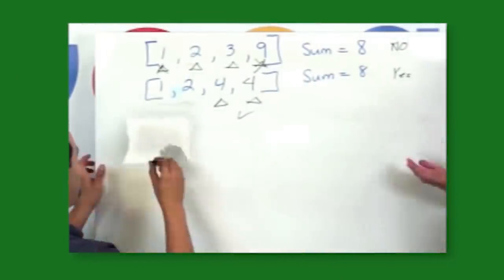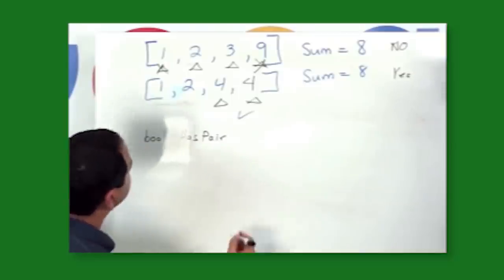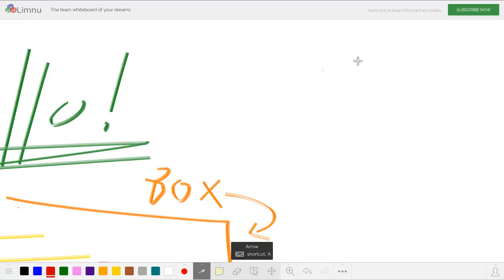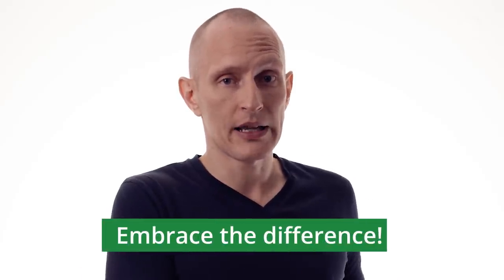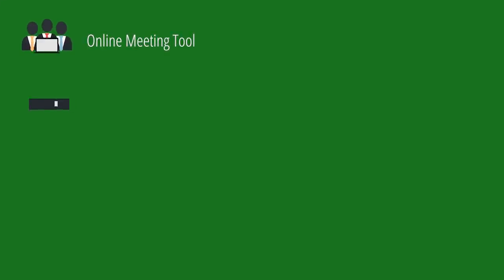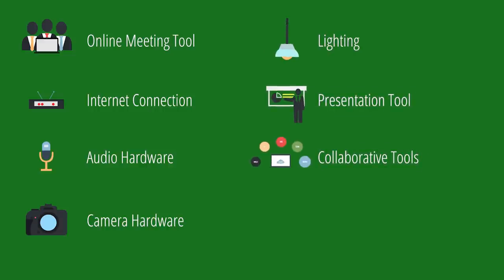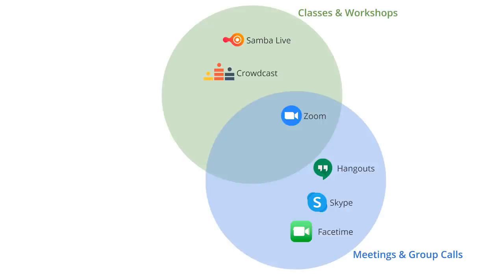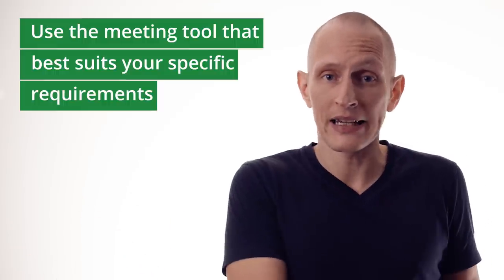How to Run Better Online Classes, Meetings & Webinars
Want to learn how to run better online classes, workshops, meetings & webinars? Then this course is perfect for you!

Time Stamps:

0:57 – The 1:1 Mistake - what it is and how to avoid it
1:34 – Example 1: the offline classroom is not the online classroom!
3:07 – Synchronous vs. asynchronous
4:23 – The whiteboarding problem
7:54 – Intro to The 7 Key Tools
8:26 – Tool 1: Meeting platform
9:12 – Tool 2: Optimize your Internet connection
11:29 – Tool 3: Audio hardware
15:29 – Tool 4: Camera hardware
17:09 – Tool 5: Lighting
19:04 – Tool 6: Presentation tool
20:30 – Tool 7: Collaboration tool

Learn how to setup registrations, lead generation and even take payments for your online events